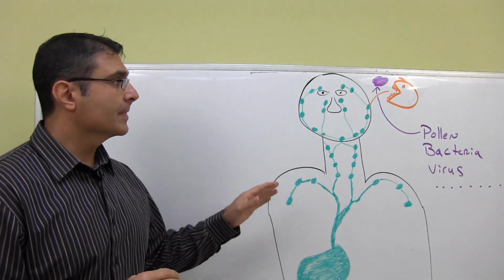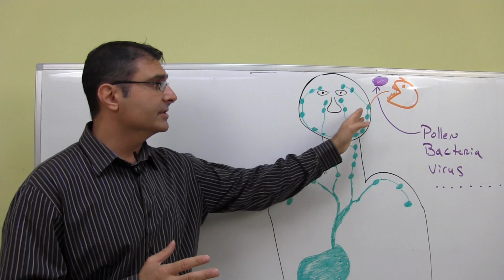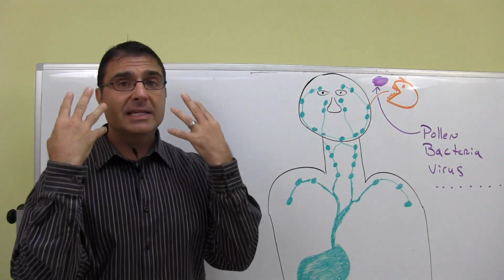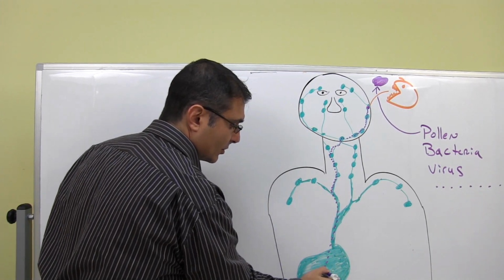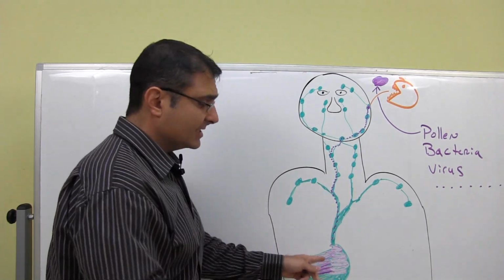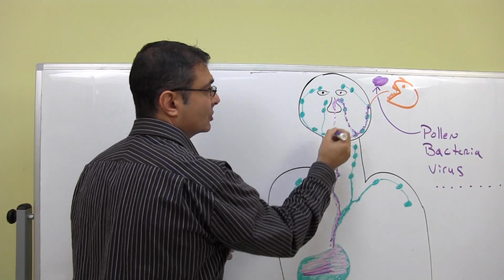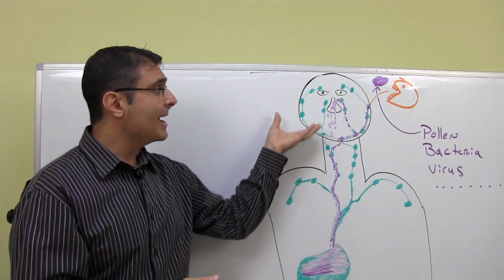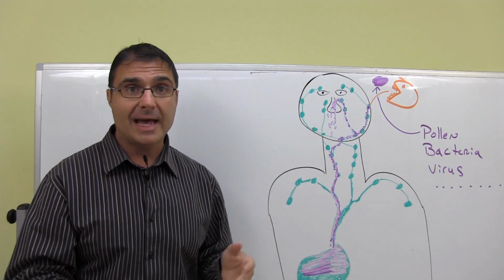Hidden Cause of Allergy and Sinus Problems with Dr. Rob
Dr. Rob covers one of the main hidden reasons why people will suffer with sinus problems and allergies.  Despite what some think it's not really because of pollen, ragweed or something else in the environment.

This video is purely educational.  Nothing in this video is meant to treat, diagnose, cure or prevent disease.  This video is not a substitute for medical care delivered by a licensed healthcare provider.  The labs referenced in this video that are performed at AlternaCare are holistic lab studies that are NOT meant to treat, diagnose, cure or prevent disease or illness.   The lab studies referenced are tools designed by Dr. Robert G DeBease and are meant to help determine nutritional and dietary programs.  Do not stop any medications, nutritional supplements or start any programs without talking to a licensed, qualified healthcare provider.  Dr. Robert G DeBease, AlternaCare and it’s employee’s do not treat, diagnose, prevent or cure medical disease.